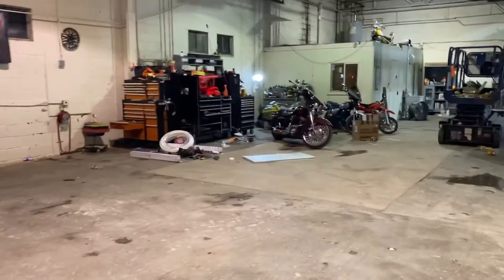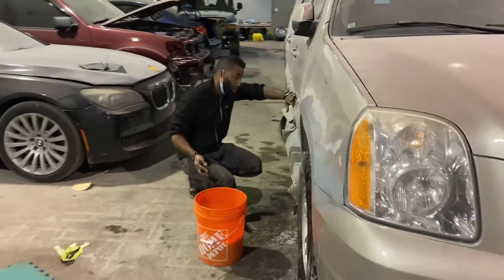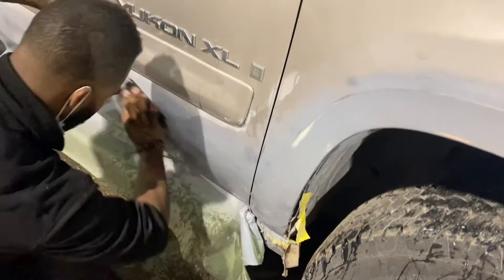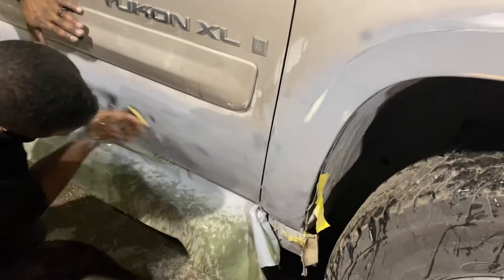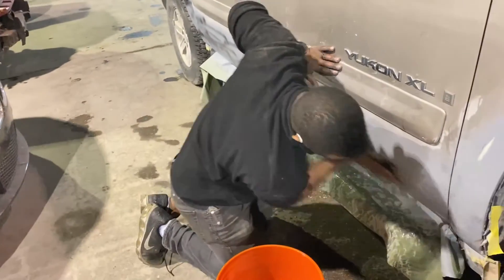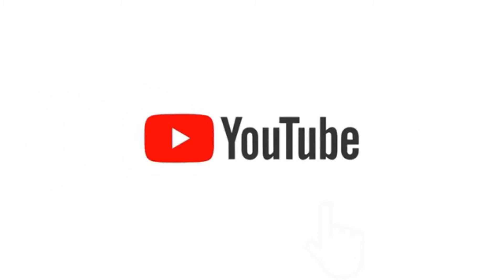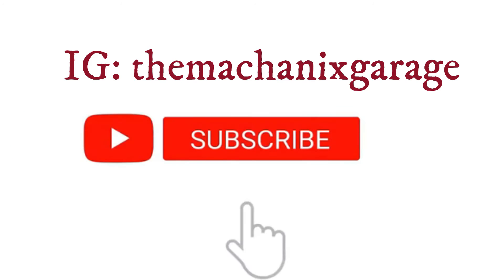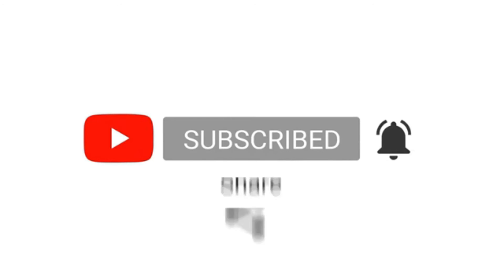We are learning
We are trying new stuff and adding to our tool box of skills